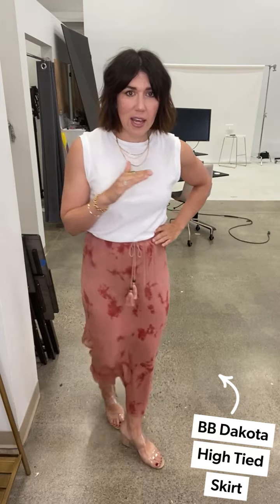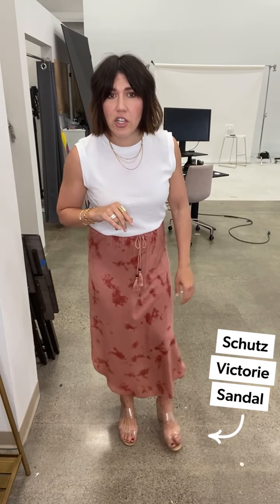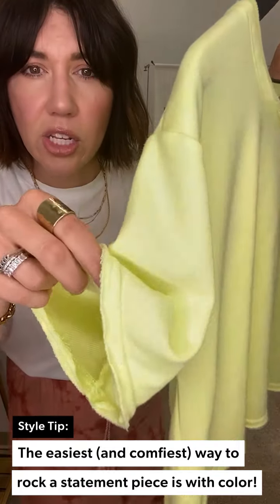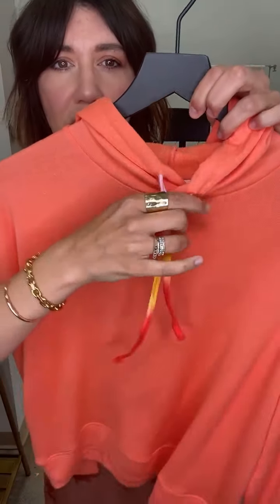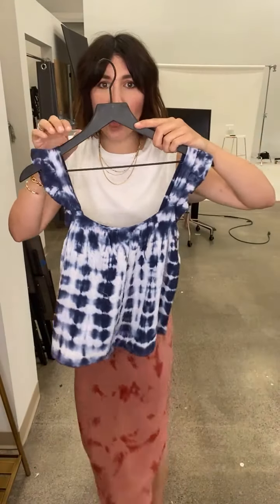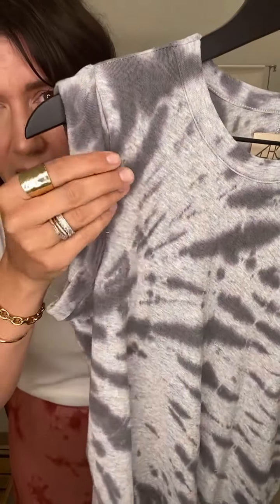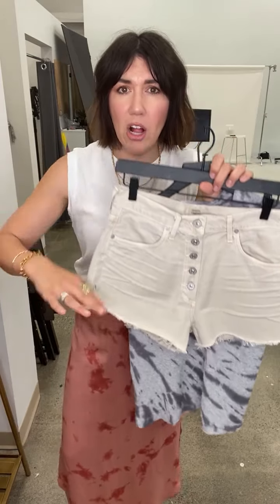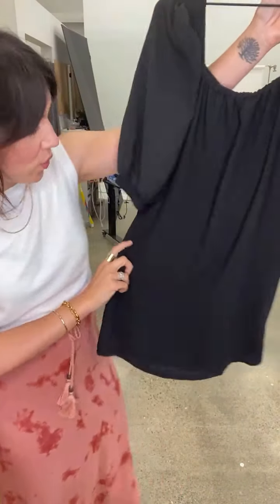New-In for Summer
Ash is LIVE with just-landed pieces that have us dreaming of all our summer plans ahead! Item links & details below!

See the full selection of clothing and shoes featured in this video at EVEREVE.com:

0:00 // Intro

0:07 // Featured Clothes